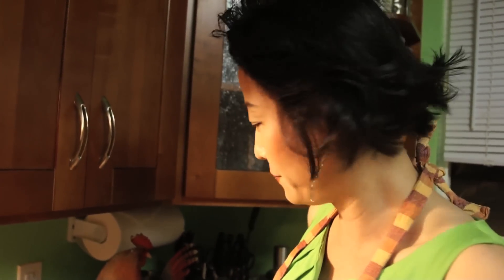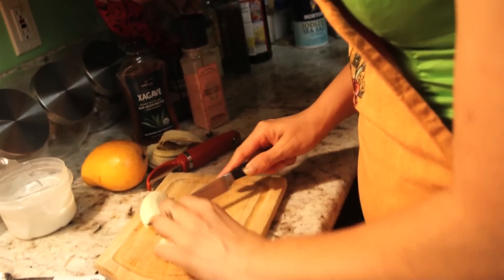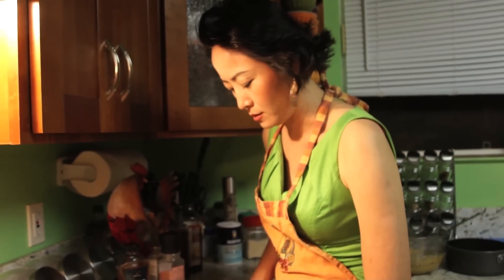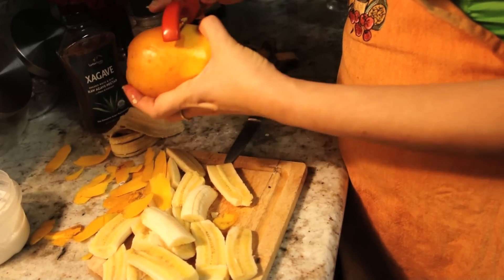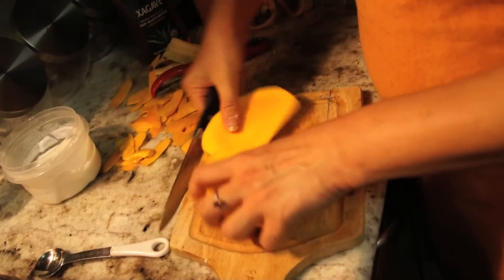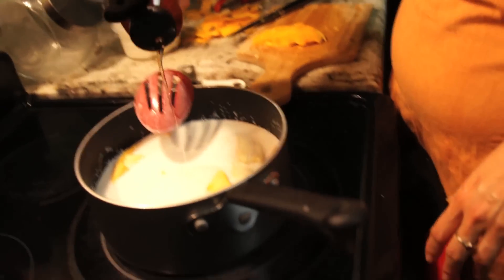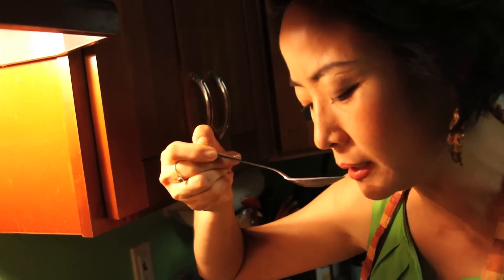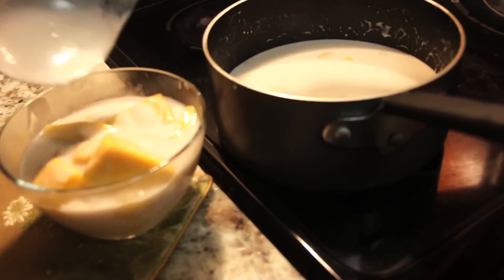3 Minute Thai Dessert (at Ori Ann Li's Vegan Kitchen)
In this episode, vegan chef Ori Ann Li made a comforting Thai dessert using simple ingredients, fruits and coconut milk.  It's great to eat it at dinner or before bedtime.  Please note that if the dessert won't be used up for the meal, choose a less ripened banana or allow minimum cooking time for it. Banana doesn't hold itself well against liquid.